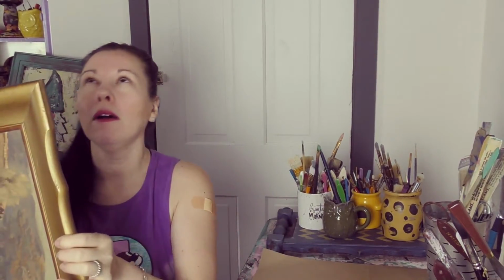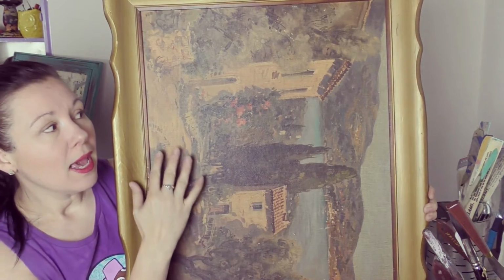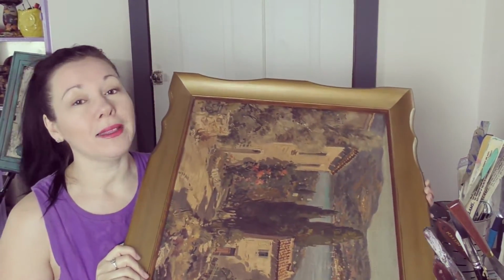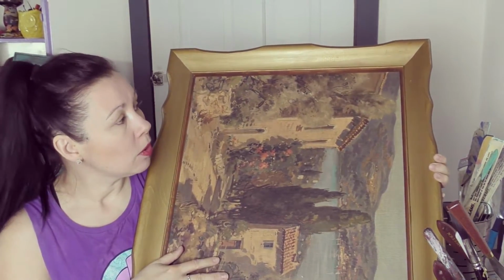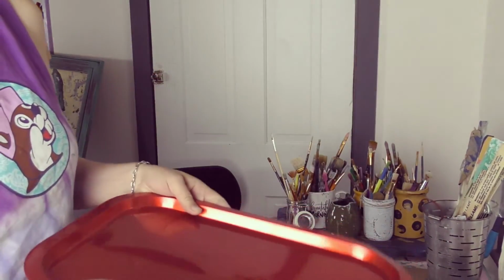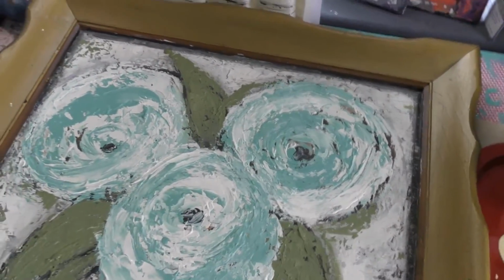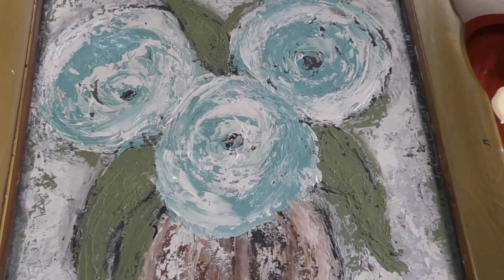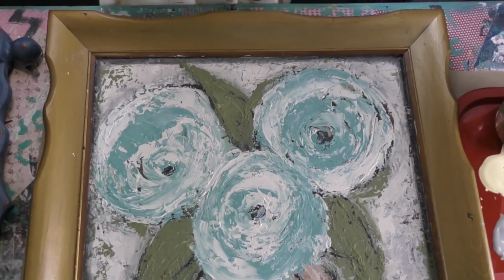Painting Teal Shabby Flowers | I Sat On A Nail!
Watch Sonia Miller of Junk Monkey Paint Company paint shabby flowers with a palette knife!

Let's see her give new life to an old thrift store picture with Junk Monkey Paint!

If you love shabby art, you will enjoy watching this video!

Connect with Sonia of Junk Monkey here, and get your Junk Monkey Paint too